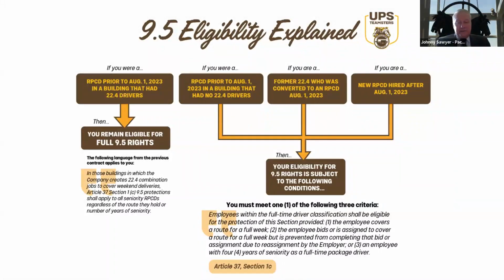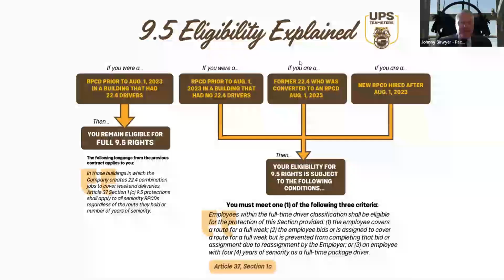From Surepost to Subcontracting, It's Our Work - UPS Teamsters Contract Enforcement Webinar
On April 28, 2024, the Teamsters Package Division and the Teamsters Training and Grants Department hosted a national contract enforcement training webinar to address new restrictions on Surepost and combatting feeder subcontracting. Enforcing new contract language around Surepost and subcontracting is essential to fighting back against layoffs and protecting Teamsters jobs at UPS. Learn about the campaign to organize specialists and admins, clarifying 9.5 list issues, and other topics related to Surepost and subcontracting, including information for clerks and inside UPS Teamsters. Let’s protect Teamsters jobs!